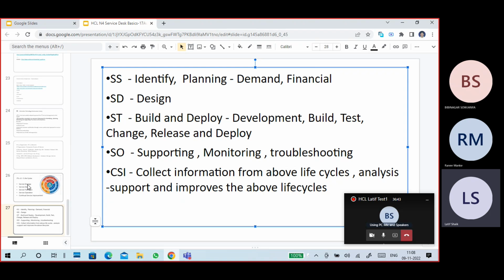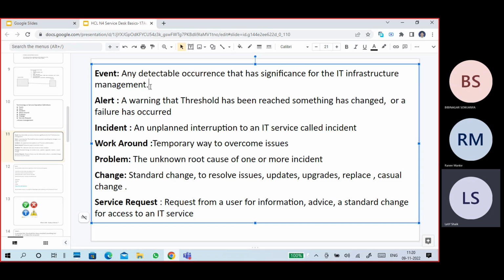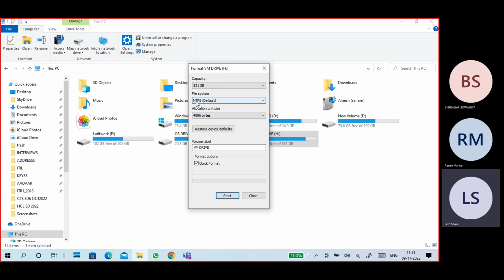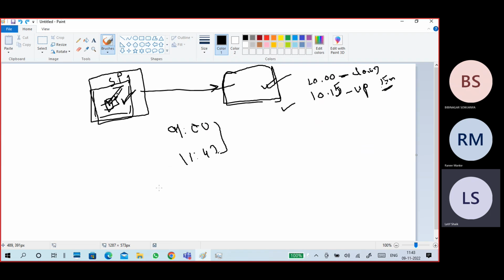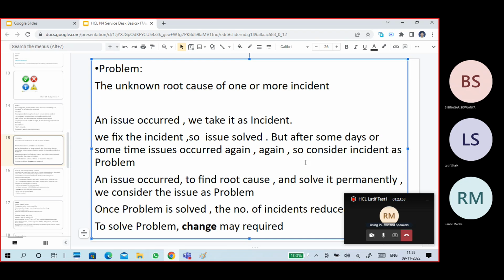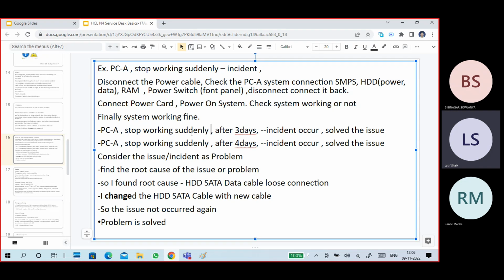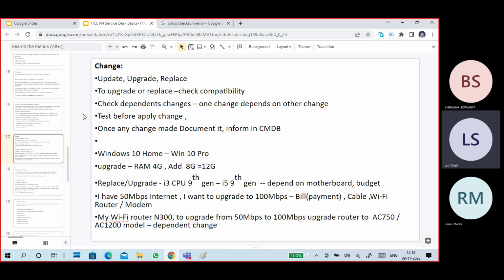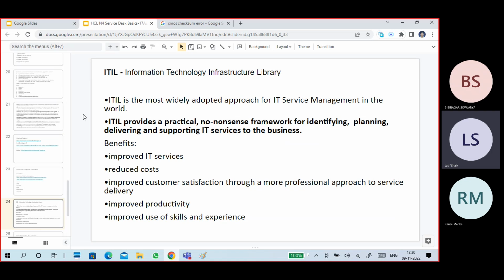(SDB6) Service Desk part4 Event, Alert, Incident, Problem, Change, Service request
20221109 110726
Incident : An unplanned interruption to an IT service called incident
Work Around :Temporary way to overcome issues
Problem: The unknown root cause of one or more incident

•Information
•Warning
•Error
•Critical

•Alert :
•Incident :
-forget password, unable to login, PC not working, internet not working

we fix the incident ,so  issue solved . But after some days or some time issues occurred again , again , so consider incident as Problem

Finally system working fine.

Change:
•Windows 10 Home – Win 10 Pro

Normal Change
•My Server 16GB ram , upgrade to 32GB ram , I have to check compatibility, budget, component availability , depends , test before apply changes, take permissions or discuss with CAB.

•VPN access
•Printer access
•Database server access
•Change Password